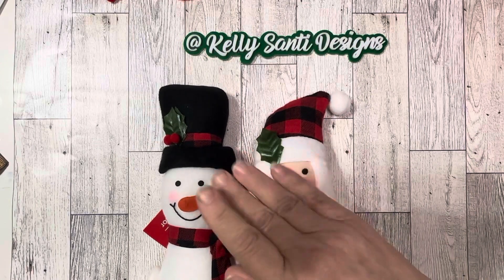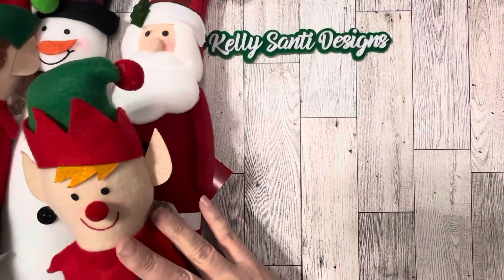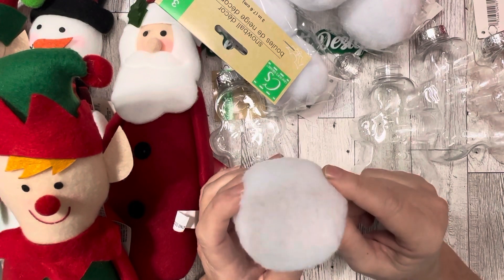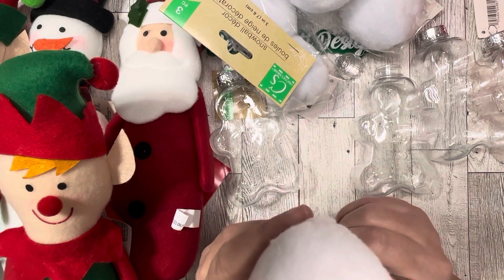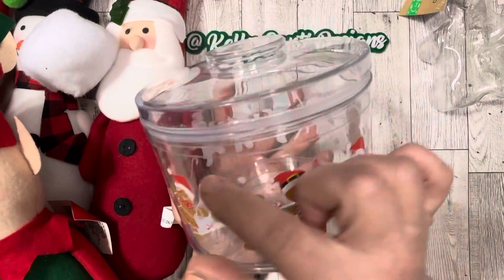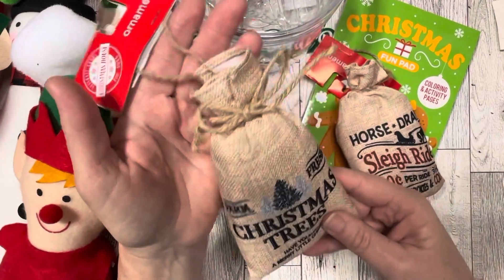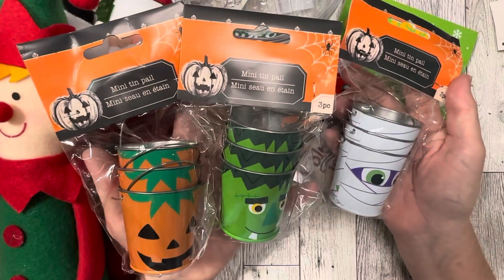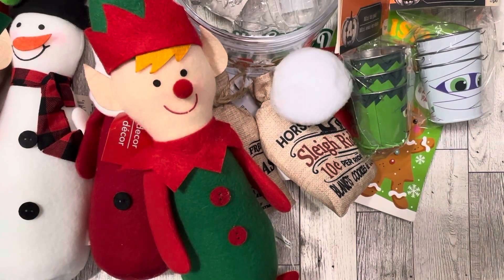HOLIDAY vibes! DOLLAR TREE haul!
New finds @dollartree Holiday shopping idea and decor!